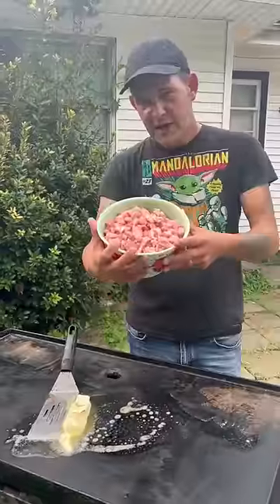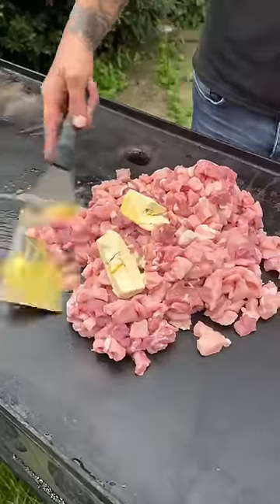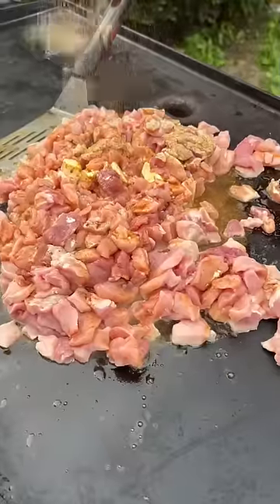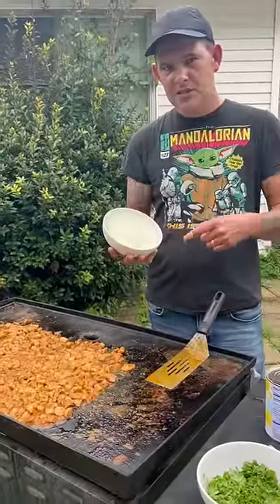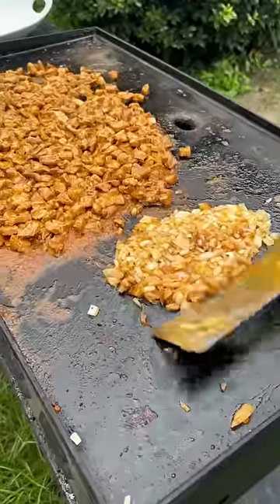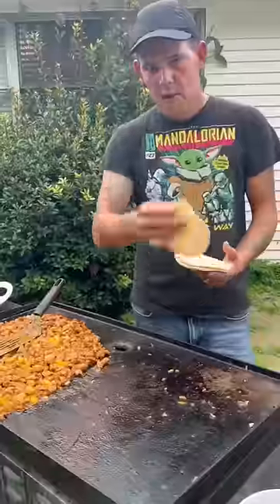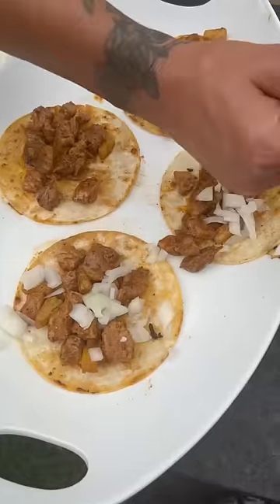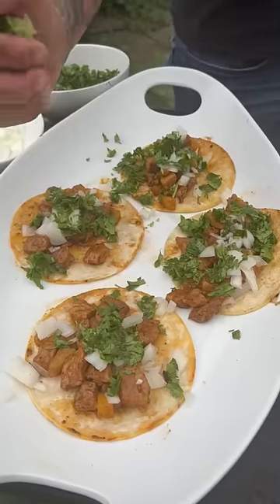Quick & Easy Pork Tacos on the Flattop Griddle | Let’s Go!